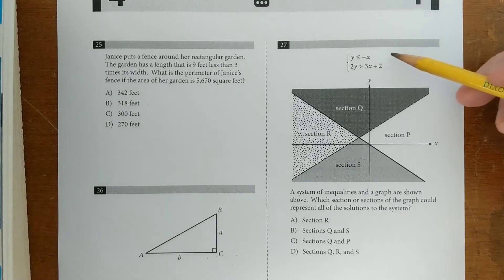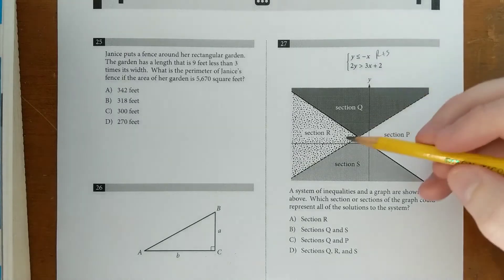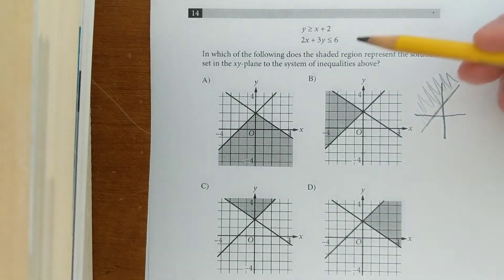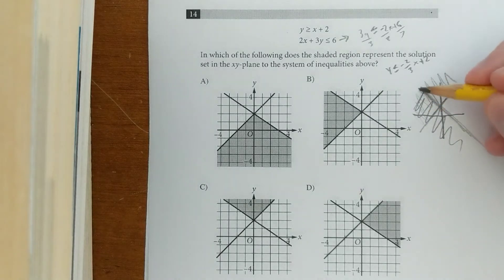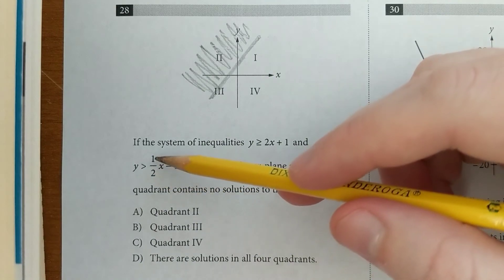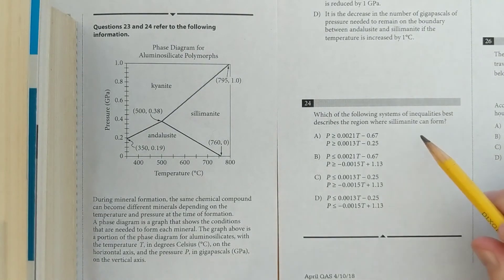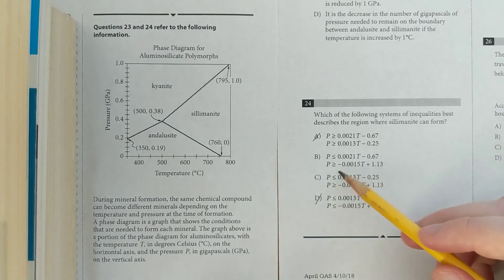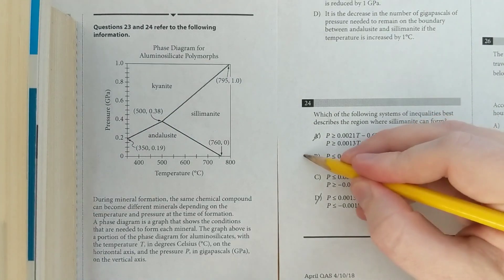SAT graphing systems of inequalities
Practice the most common SAT question types on mathchops.com.